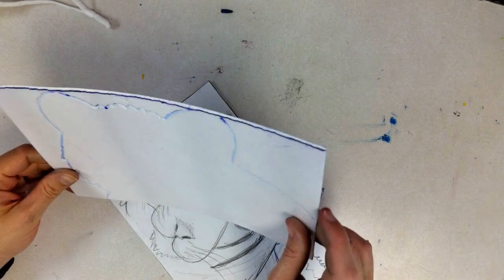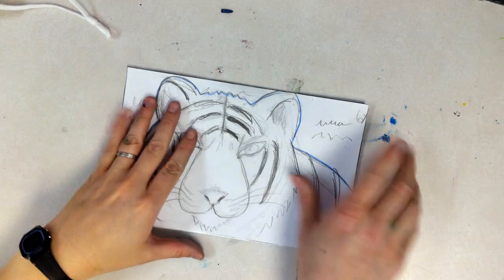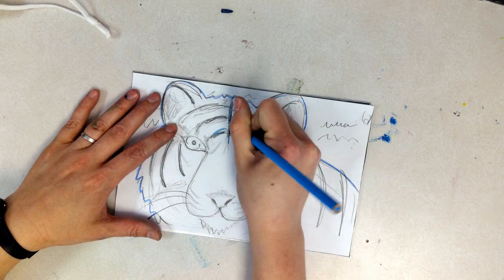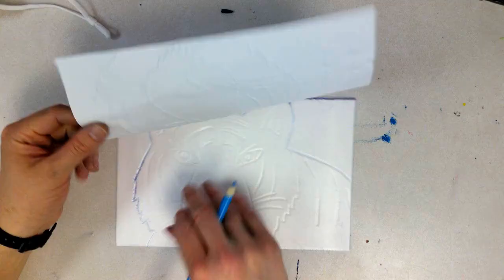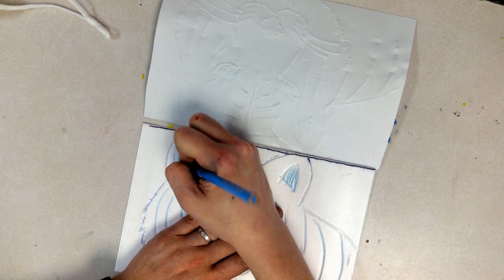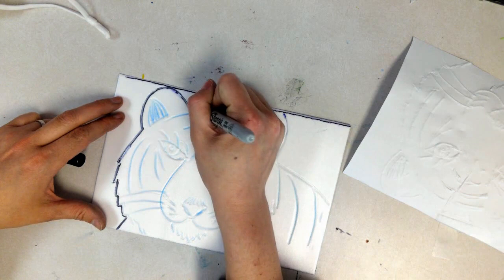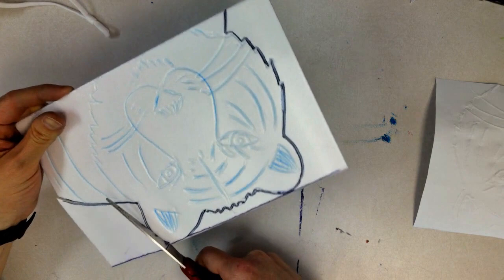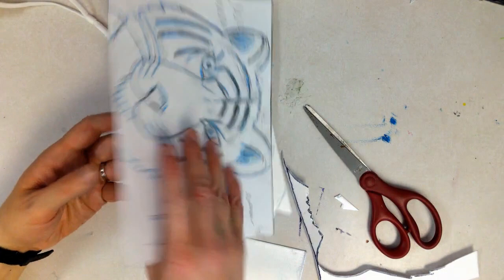Tracing Animal Details